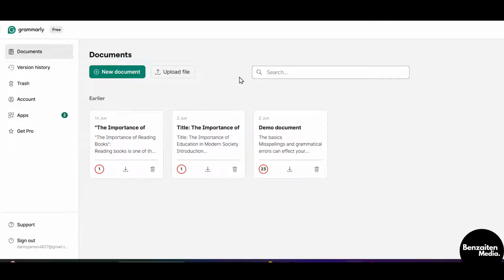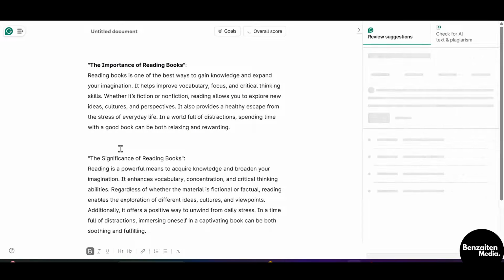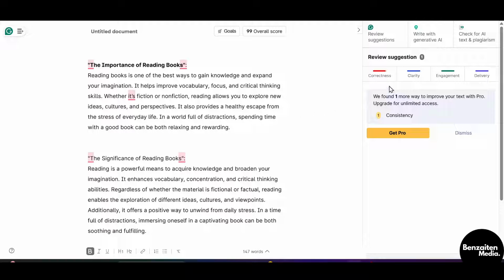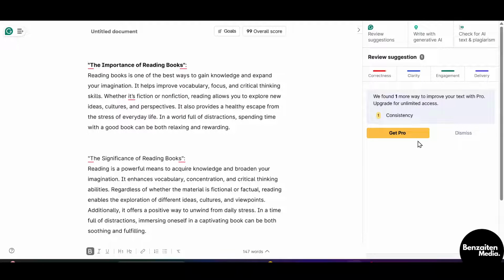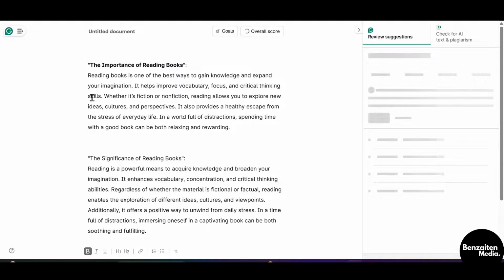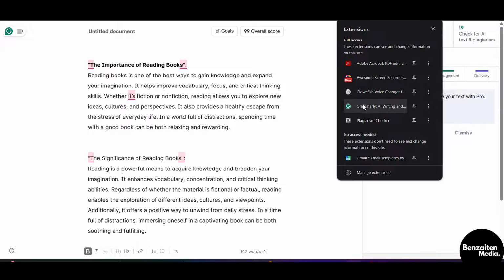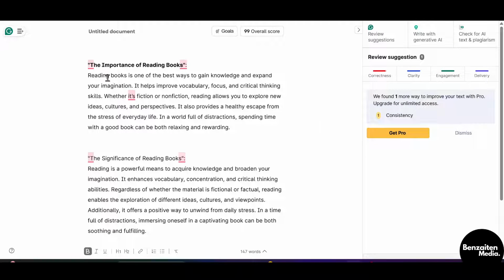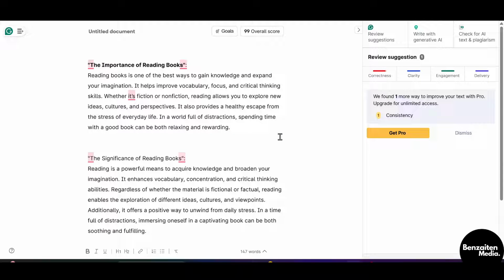How to Check Plagiarism on Grammarly Premium (2025) | Full Step-by-Step Guide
🕵️‍♂️📄 Want to ensure your content is 100% original? This 2025 full guide shows you exactly how to check for plagiarism using Grammarly Premium. Whether you're a student, academic, content writer, or blogger — Grammarly’s plagiarism checker helps you compare your text against billions of web pages and academic databases in seconds.

🔍 What You’ll Learn in This Guide:
✅ How to access the plagiarism checker in Grammarly Premium
✅ Step-by-step walkthrough on checking any document
✅ How to understand plagiarism results and similarity scores
✅ Fixing flagged content with in-line suggestions
✅ BONUS: Tips for avoiding unintentional plagiarism in the future

Ideal for students, educators, freelancers, and content creators who want to protect their work and write with integrity using Grammarly’s advanced plagiarism detection tool.

🔗 Additional Resources:
Check the description for Grammarly Premium signup links, academic citation tools, and ethical writing tips.